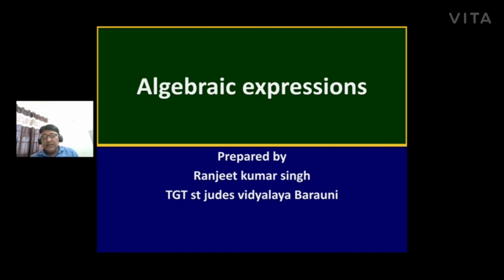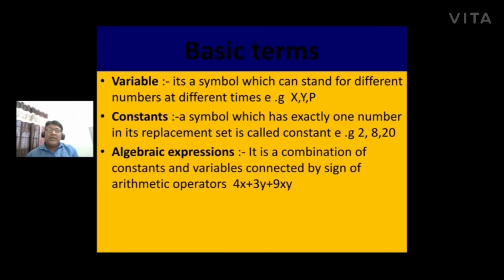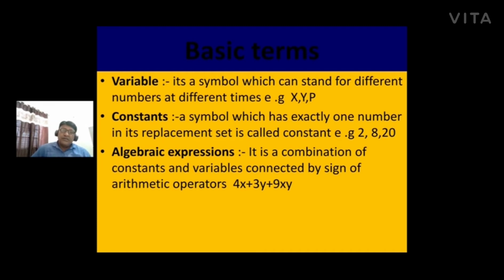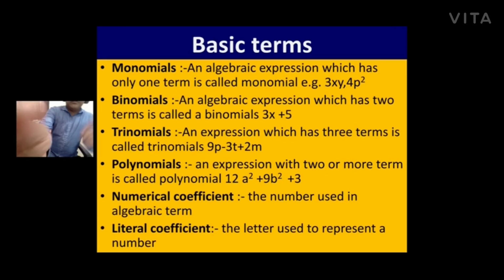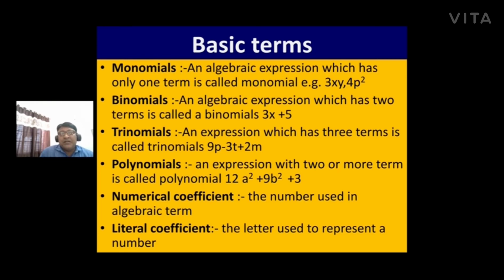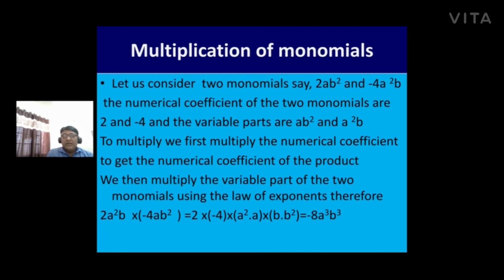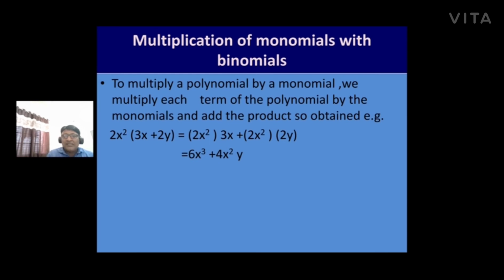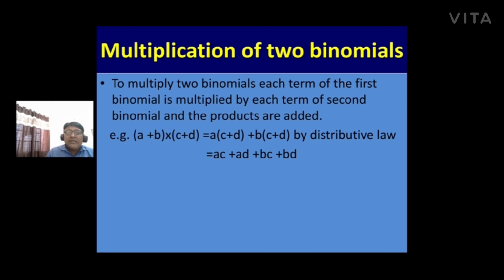Algebraic expression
First video on algebraic expressions explained by ranjeet kumar singh